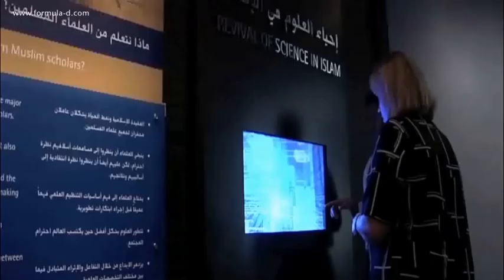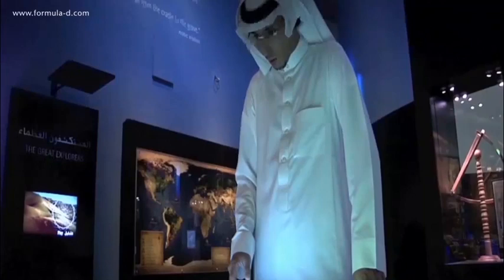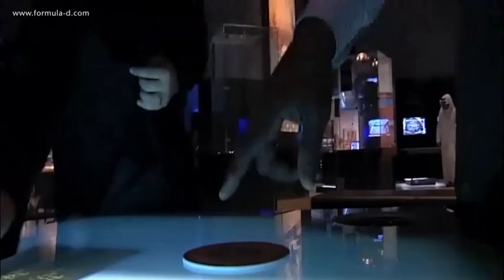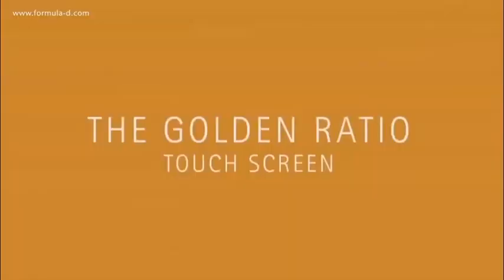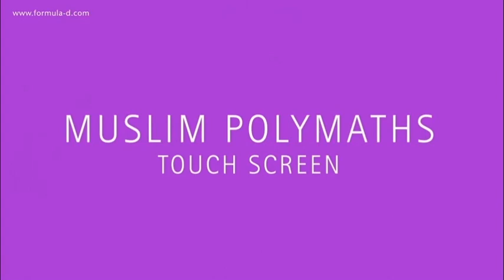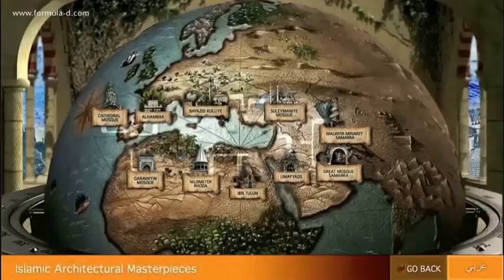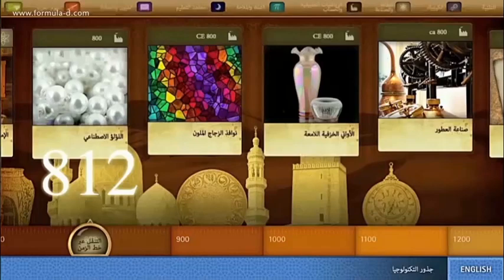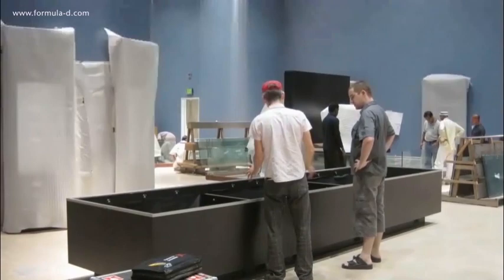MOSTI - Interactive digital museum exhibit design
Commissioned by MTE Studios, an exhibition maker based in  Dubai, Formula D interactive and partners developed 21 digital interactive media installations for a science and technology museum in Saudi Arabia. The interactive AV productions display various aspects of the technical and scientific advances of the Muslim world from 700BC to 1700BC in the fields of maths, medicine, botany, chemistry, astronomy, art and architecture besides others. The interactive AV's produced in the course of the project include touch tables, touch screens and other cutting edge interactive installations. During the 6 month design and production time, the design team worked closely with the client and researchers to conceptualize each application making sure the design of each interactive exhibit supported the exceptional visitor experience of the museum.

The work includes various Multi-touch tables:

Timeline Multi-Touch Table

The flagship exhibit of the museum is a 5 metre long rear projected multi-touch table allowing multiple users to interact simultaneously with a timeline of Islamic contributions to science and technology. Spanning a period of 1000 years, the timeline multi-touch table includes more than 300 historic events relating to important discoveries and achievements of the time. When first approaching the installation, visitors of the museum get an immediate overview of key events, which are represented as markers and title text on the sequential timeline. In order to contain the massive amount of content information in a seamless presentation across the table, the interface lets users open and close 20 year time windows by selecting the periods from either the Arabic or Gregorian calendar displayed on both sides of the table.

By touching the table's glass surface at the point of interest, one of the 20-year time windows opens. Next, visitors swipe their hand or finger up and down to revolve event icons around the central timeline bringing desired content to the fore. When a particular event has been selected, a window opens up showing images, animation and text related to the event. Language can be easily toggled between English and Arabic by swiping hand or finger across the content left to right or vice versa.

Events of major importance trigger "uber-animations" that span the entire table. This may mark the extra-ordinary travels of Ibn Battuta from Tangiers to China, or coins raining onto the table representing the first use of gold coins in the Arabic world.

To create a multi-touch table of this scale, the glass surface had to be divided into 3 sections, each producing an image of 167 x 125 cm with an overall resolution of 3072 x 768px. The graphical interface design creates the impression of a seamless surface across the 3 sections. Visitors explore the content of the timeline by walking around the table anti clock-wise. The GUI was developed in adobe flash using a live socket connection to synchronize the 3 platforms.

To achieve multi-user functionality, the development team made use of innovative camera tracking technology which identifies fingers and hands of visitors touching the surface. The interface works with intuitive gestures, such as dragging and swiping. The hardware was developed and built by the companies in Cape Town: all in all, the timeline touch table uses three quad core PC's, six tracking cameras, and six data projectors mounted under the table surface.

Geometric Art Multi-Touch Table

The Geometric art multi-touch table invites users to design their own Arabesque patterns using predefined elements. The application offers the option to re-create patterns which are displayed in the background of the table. Alternatively, users can create their own pattern using a repository of predefined elements. The table measures 1 metre square and uses 2 data projectors.